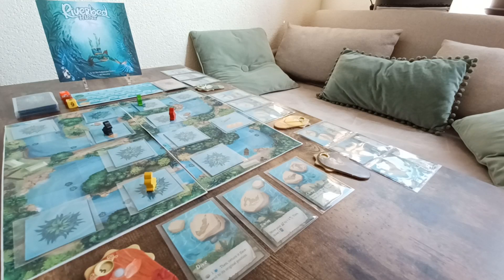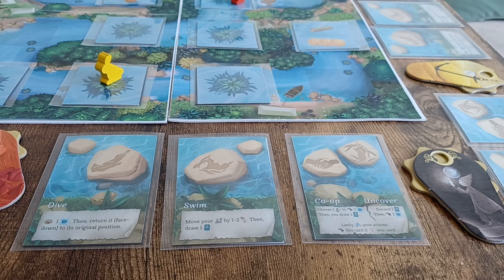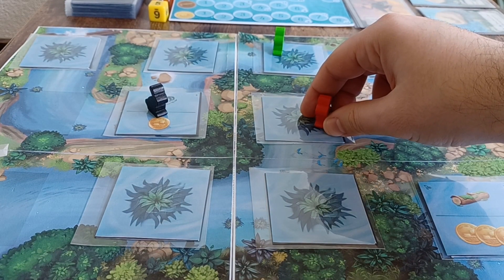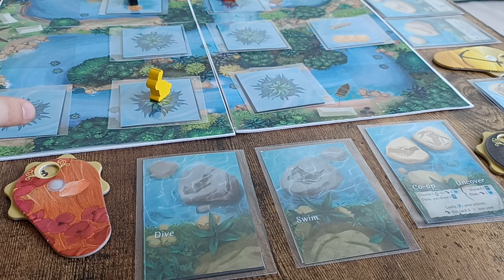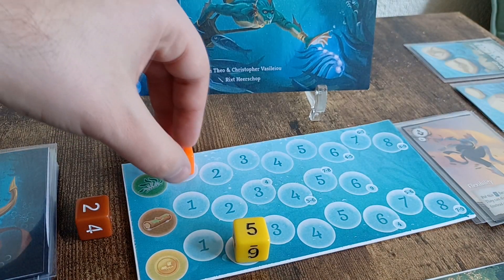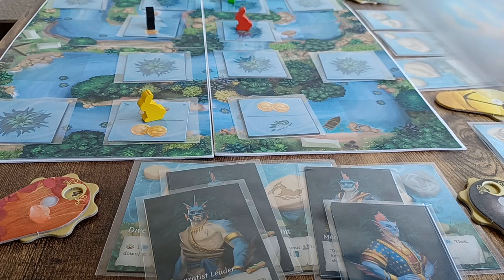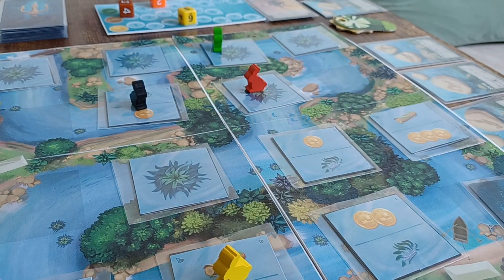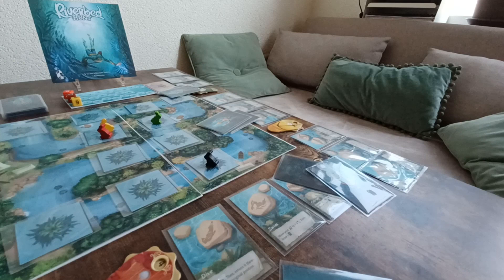Riverbed Hunt Board Game How to Play - Odd Statue Games